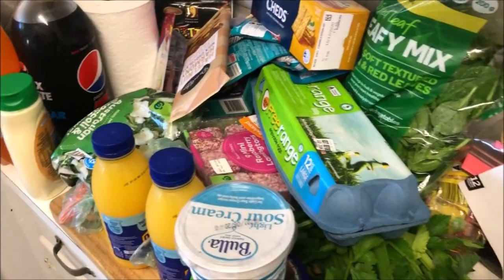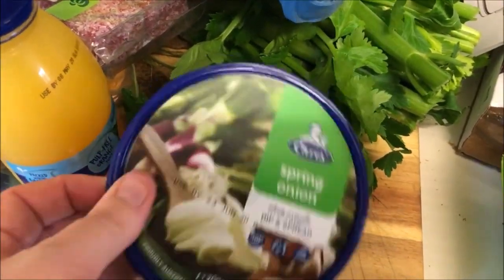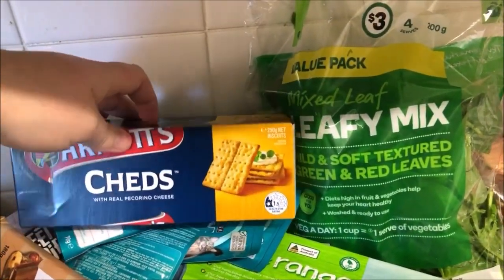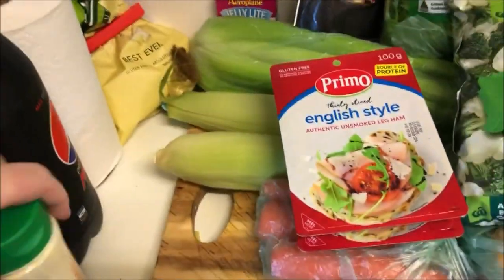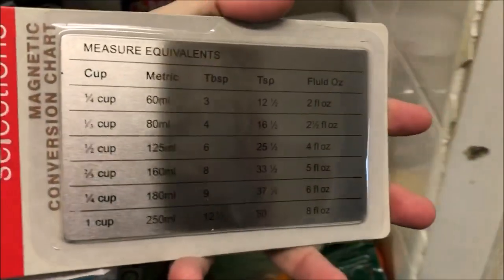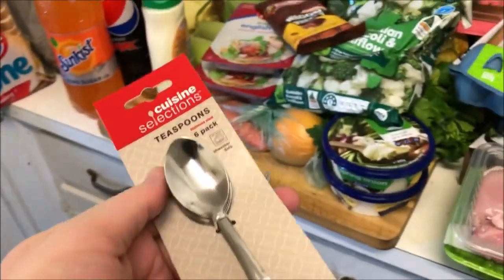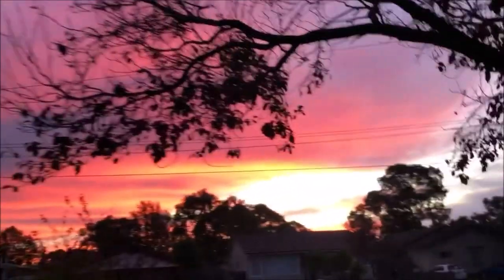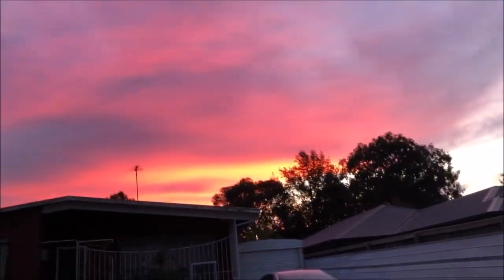Bugalugs a grocery haul a beautiful sunset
Camera: Canon EOS M3
Phone: Apple iPhone 8
Editing: Windows Movie Maker
Computer: LENOVO ideapad 100